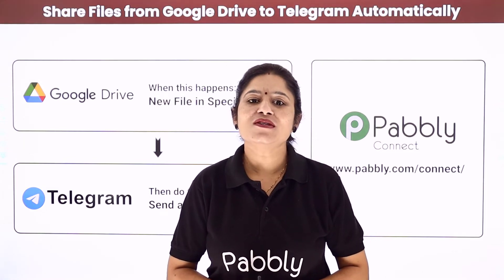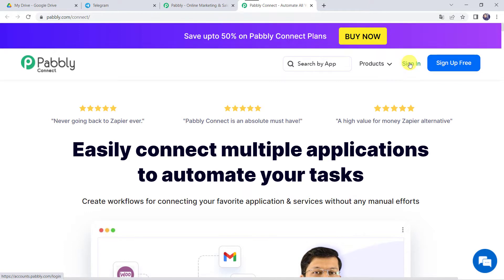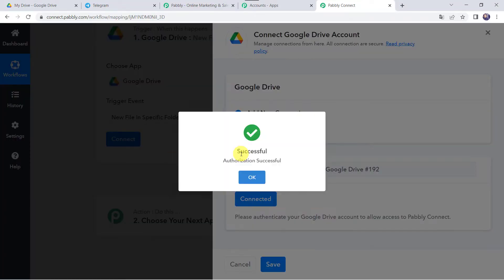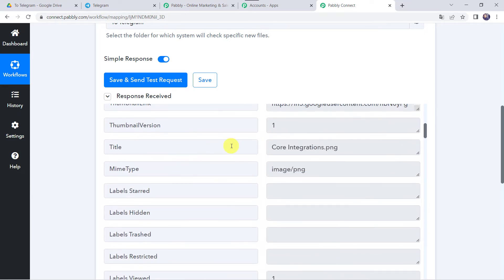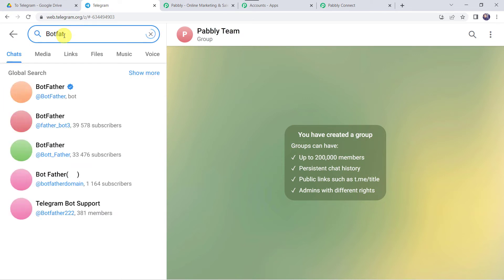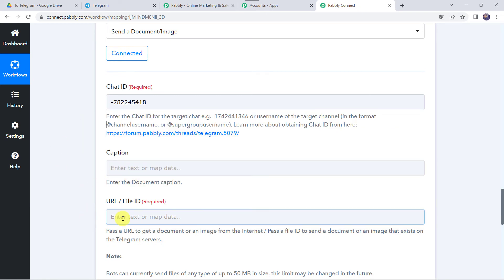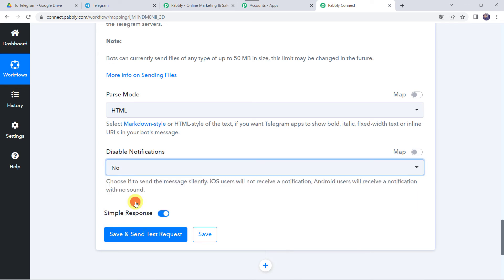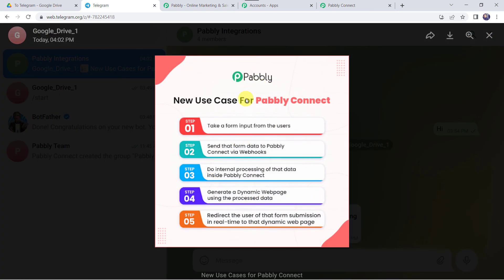Google Drive Telegram Automation - Share Files from Google Drive to Telegram Automatically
In this video you will learn about Google Drive Telegram integration  where you can share files from google drive to telegram automatically. you will learn here how to grow your traffic & audience by setting up automation for share file with google drive on your telegram channel/group. As in telegram we have ample amount of audience with whom we want to share files on daily basis we can use this onedrive telegram integration using pabbly connect to grow rapidly.